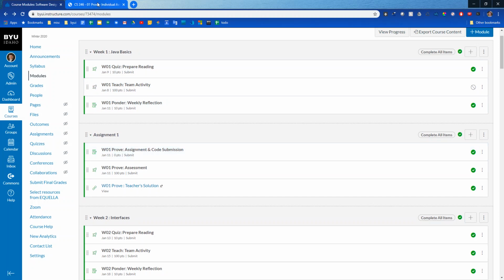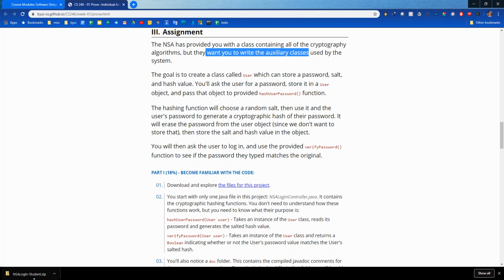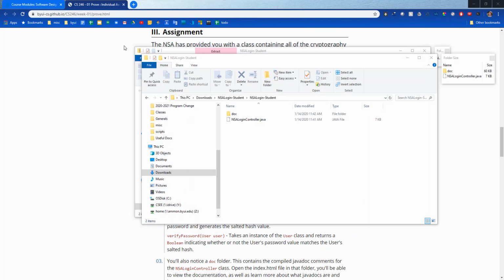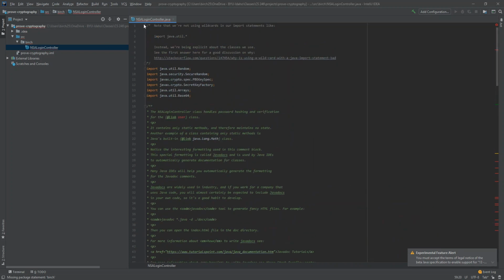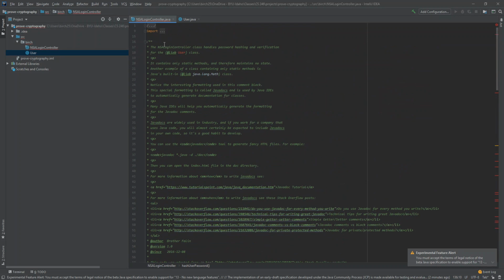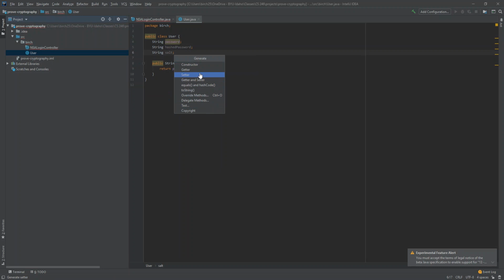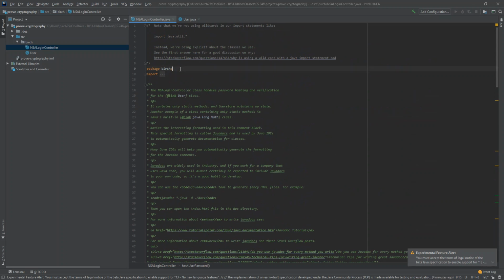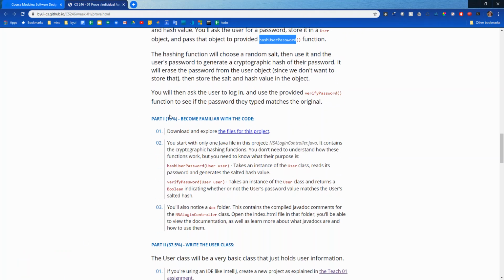CS246 W1 Personal Assignment Introduction